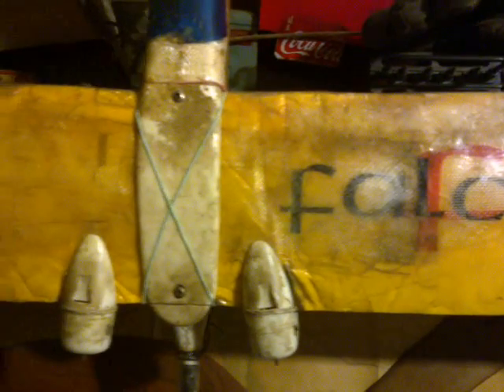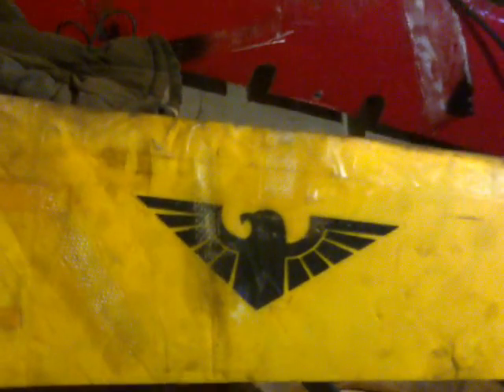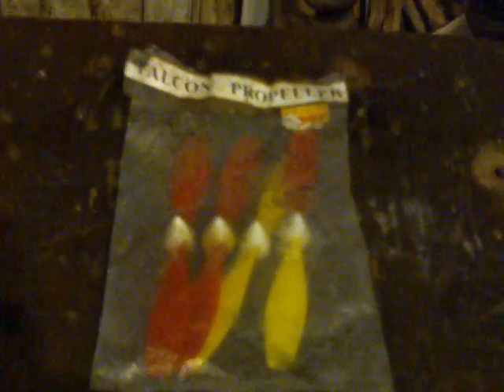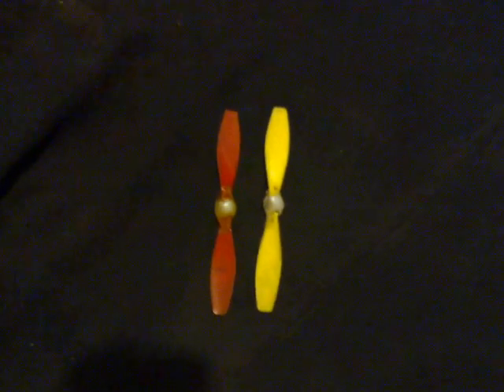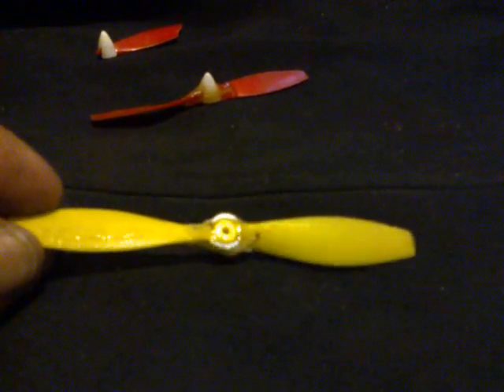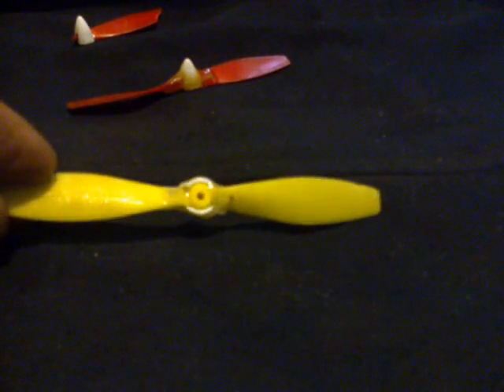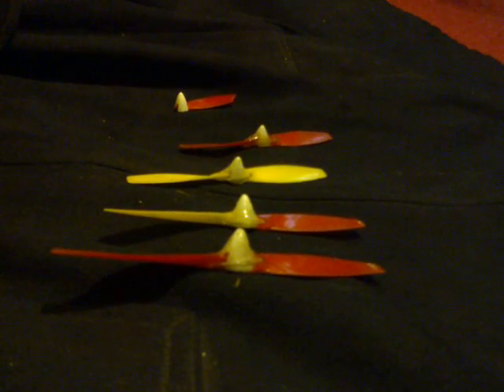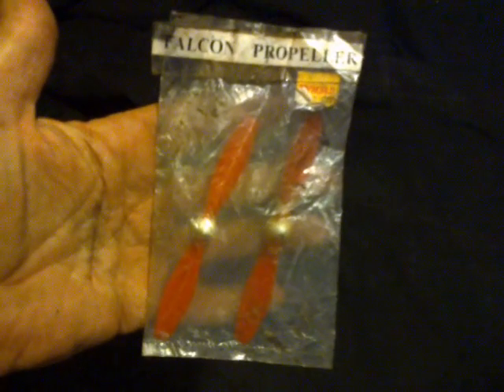Propelling Earth's Last Flying Falcon...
TheUnDerGRouNdHoBo was RIGHT..., The CC Lee Falcon WarbleDrone will only be able to fly as long as I can keep it in Propellers..; and I've flown behind 2 Propellers which I Carved, so no worries, eh ?